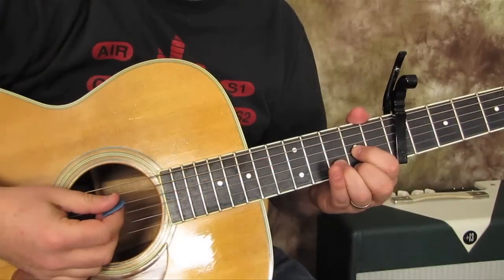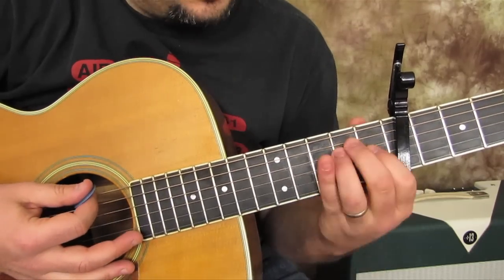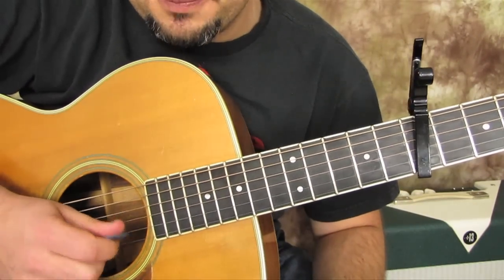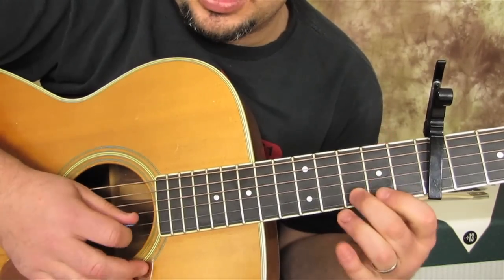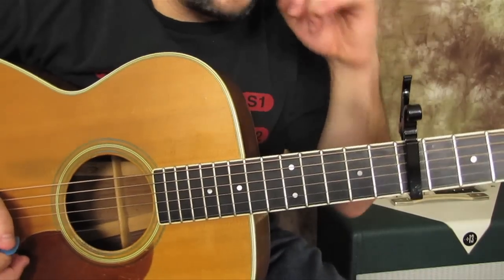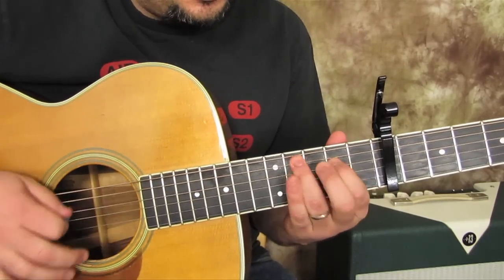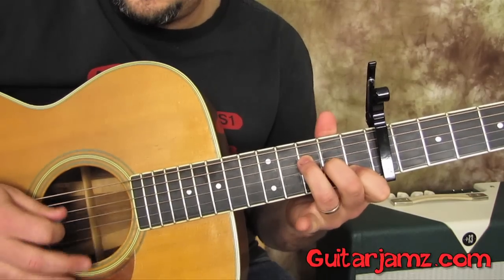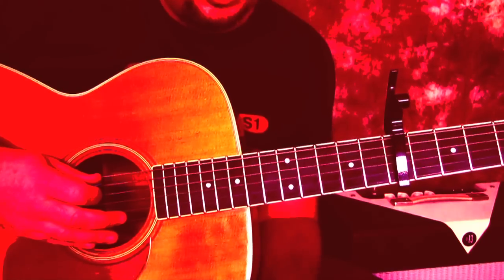How to Play Here Comes the Sun by the Beatles part 2